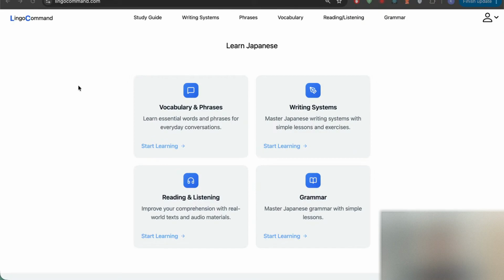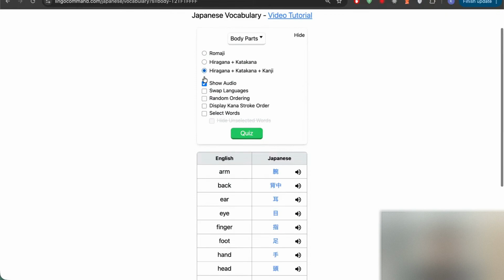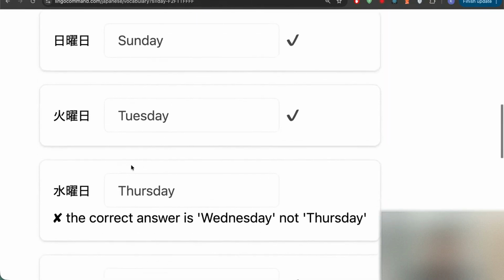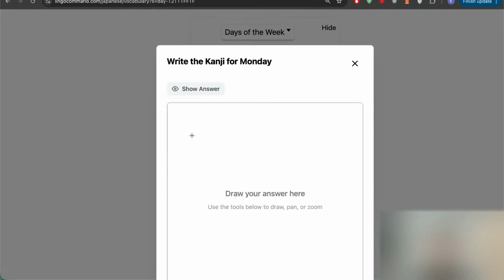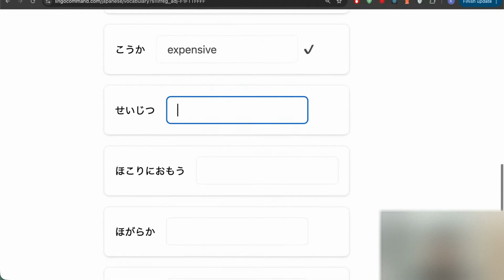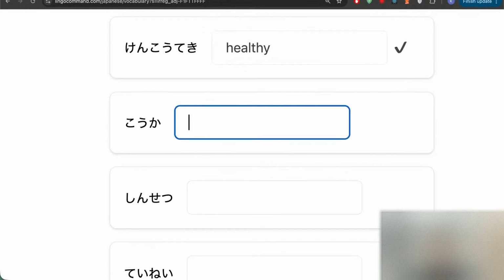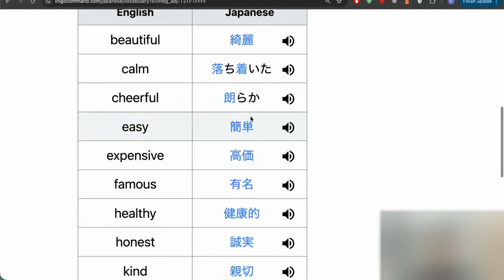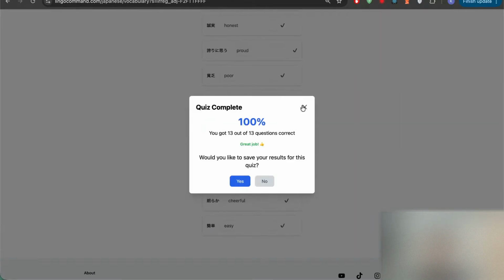Studying Japanese Live - day 45